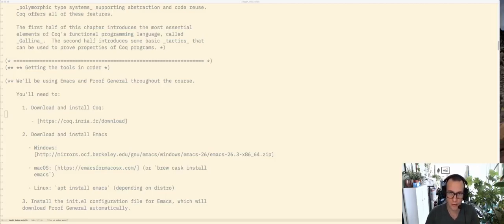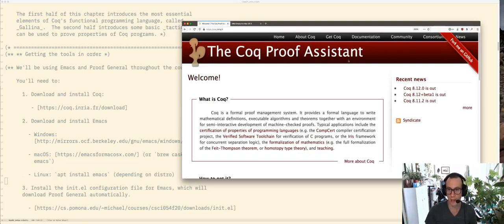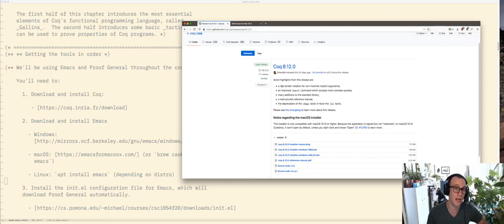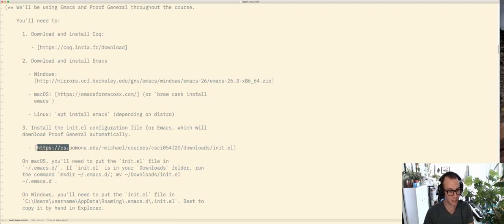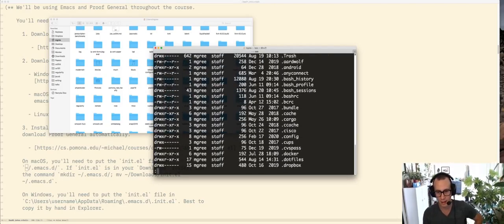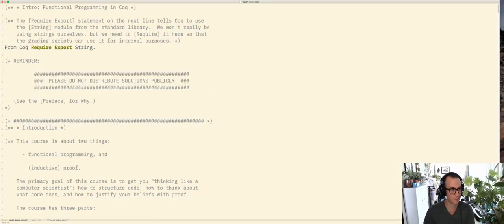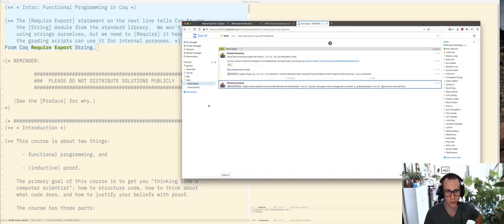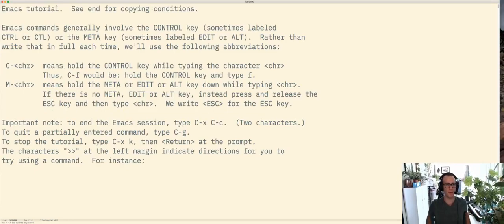DMFP - Day 01 (2/6) - Tools